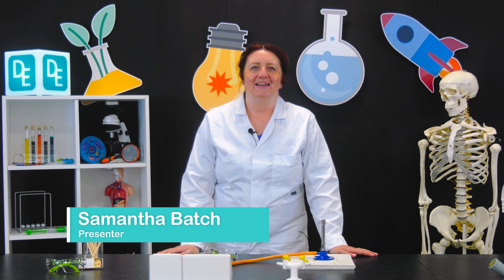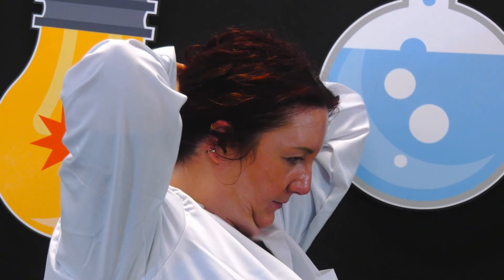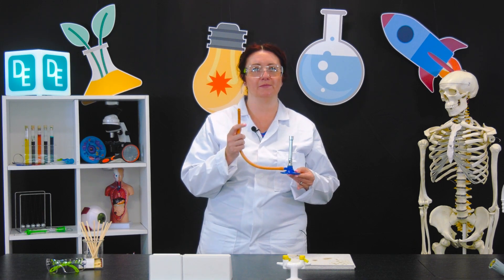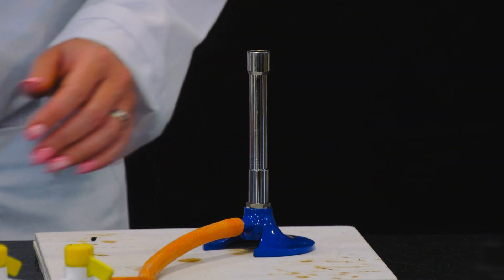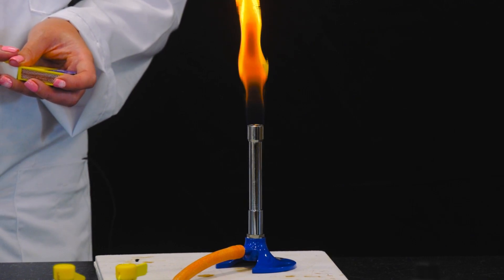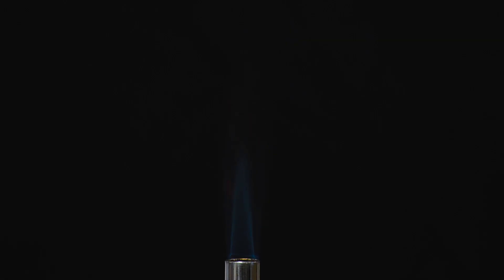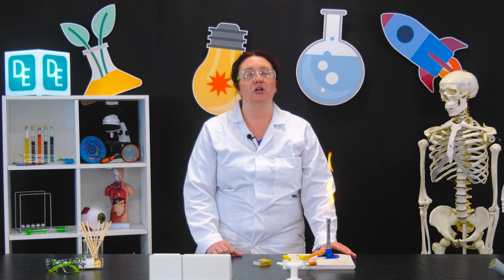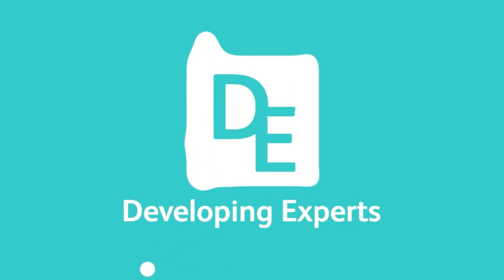How do you use a bunsen burner?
Lesson ideas: How do you use a bunsen burner?

Robert Bunsen created the Bunsen Burner in the 1800s and is honored on March 31st!
Take a look at our introduction to using a burner safely, one of our instructional lab videos for KS3.
Perfect for introducing pupils to important lab equipment.